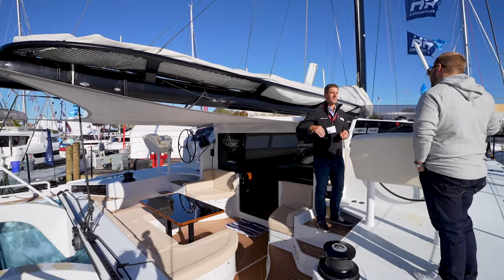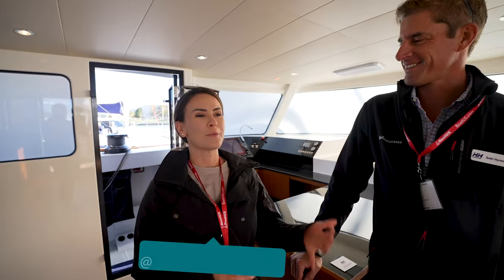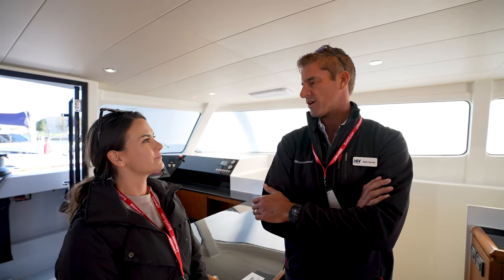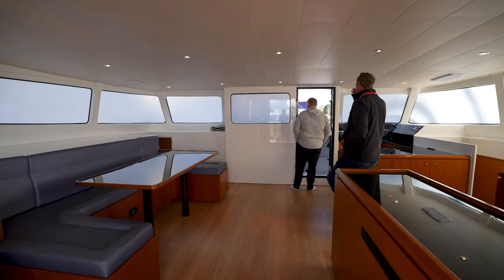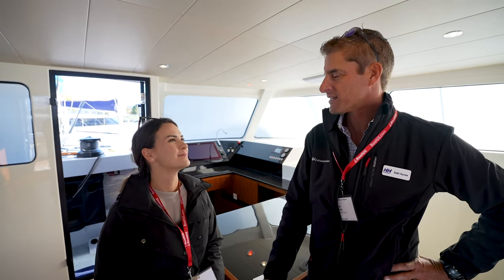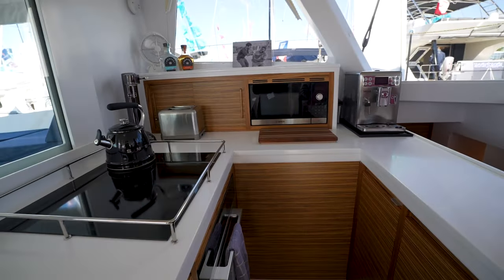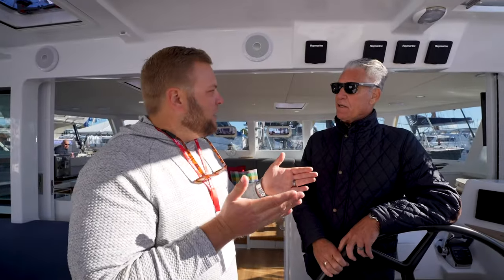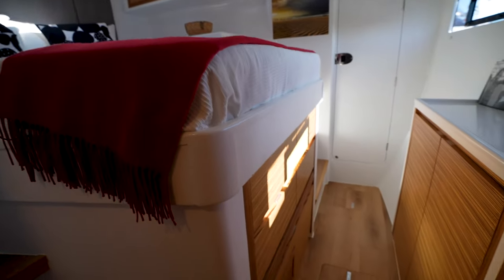THIS Is Most DEBATED Topic In Sailing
Welcome to the Annapolis Sailboat Show, in this video we're tackling the most DEBATED Topic In Sailing, cruising versus performance. We've gathered insights from experts and catamaran enthusiasts to help you navigate the choice between comfort and speed.

Ultimately, the choice between cruising and performance catamarans is a personal one, driven by your sail plans, preferences, and budget. We hope this video helps you make an informed decision for your sailing adventures.

In this video:
00:00 Introduction
00:36 Leopard's = Luxury
01:54 A buyer on the market
04:06 Would you rather??
05:23 HH Catamarans
09:41 Balance Catamarans
13:06 What's best for your needs?
Everything we ❤️ from camera gear to swimsuits and dive gear!

Who is The Adventure Crews?
Cole and Emily Crews are a husband-wife duo who have taken a bold step away from traditional careers and societal norms, instead choosing to embrace life as captains, entrepreneurs, and content creators. They have wholeheartedly embraced a nomadic lifestyle, sailing aboard their catamaran and capturing the essence of their travels through captivating content. As The Adventure Crews, their mission is to inspire others to break free from societal constraints and chart their own course towards a purposeful and sustainable existence. Join them as they defy the odds and prove that life's greatest adventures lie beyond the beaten path.